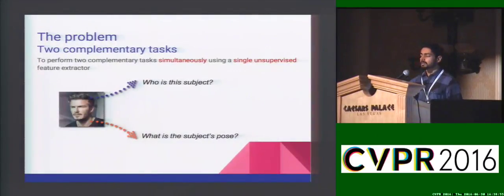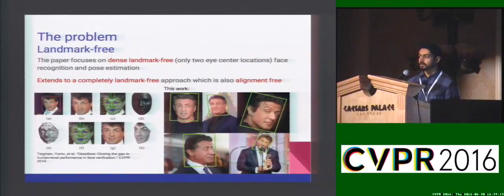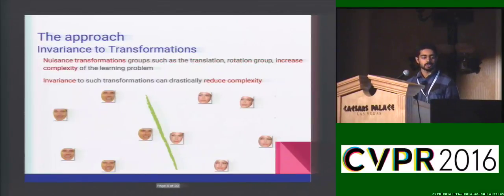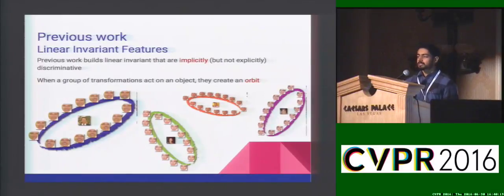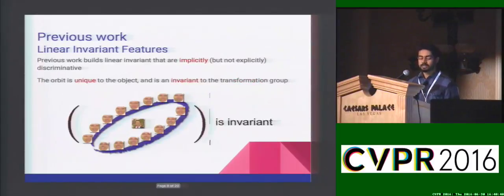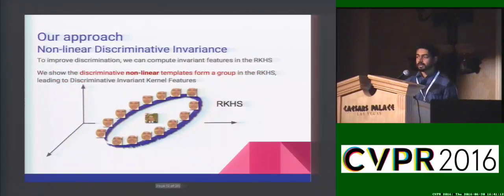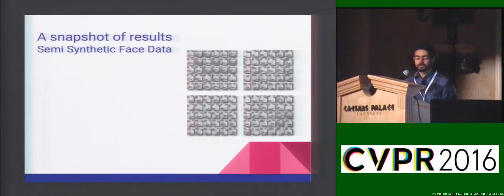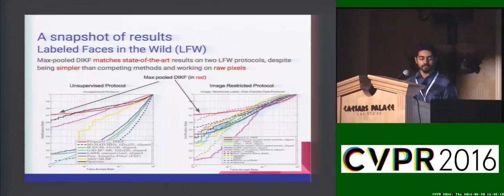Discriminative Invariant Kernel Features: A Bells-and-Whistles-Free Approach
This video is about Discriminative Invariant Kernel Features: A Bells-and-Whistles-Free Approach to Unsupervised Face Recognition and Pose Estimation